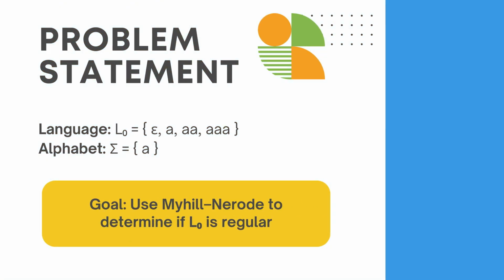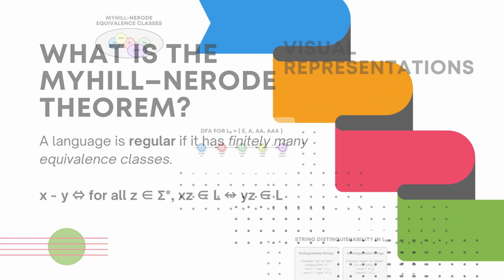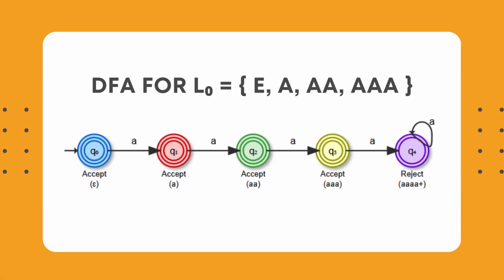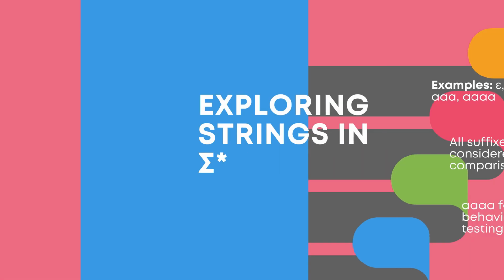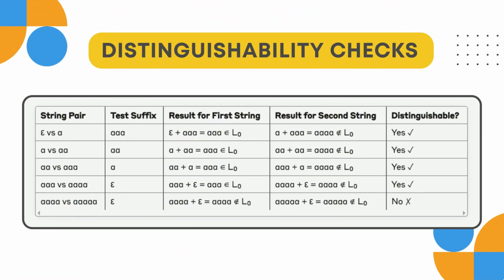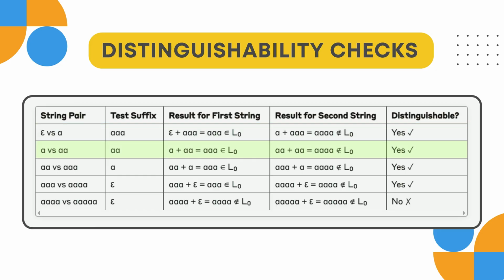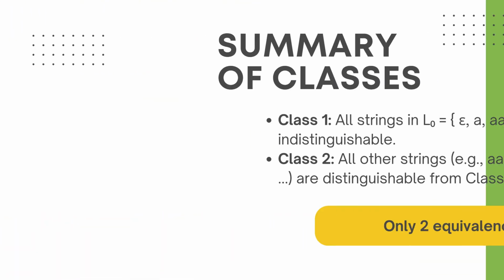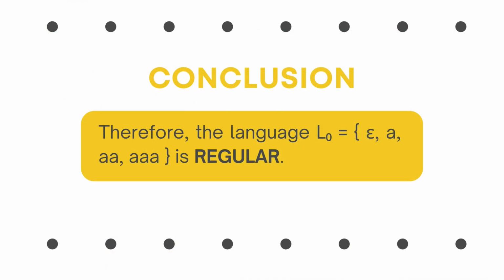ATFL Regular or Not? Solving L₀ = {ε, a, aa, aaa} with Myhill-Nerode Theorem | CS Theory Made Simple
Dive into the elegant world of automata theory with this step-by-step analysis of the language L₀ = {ε, a, aa, aaa}! In this tutorial, we apply the powerful Myhill-Nerode Theorem to determine whether this finite language is regular.
This presentation breaks down complex theoretical concepts into digestible parts, perfect for computer science students tackling automata theory for the first time. Watch as we methodically:

✅ Define the language and establish our goal
✅ Explain the Myhill-Nerode Theorem in simple terms
✅ Test string pairs for distinguishability using various suffixes
✅ Identify the equivalence classes within the language
✅ Construct a visualization of the resulting DFA
✅ Reach a conclusive answer about L₀'s regularity

Whether you're preparing for a theory of computation exam or simply curious about formal language classification, this video provides clear explanations with visual aids to cement your understanding.
No complicated jargon—just straightforward theory application that will have you confidently analyzing languages on your own!